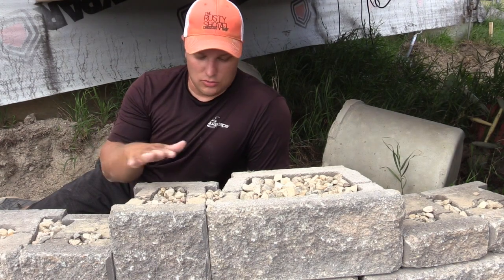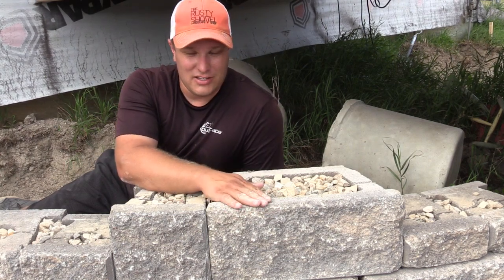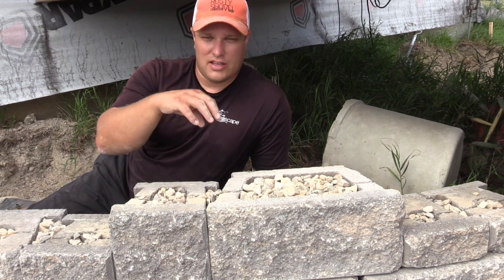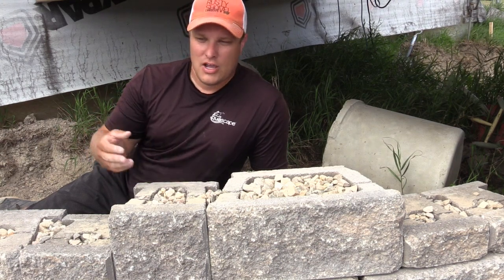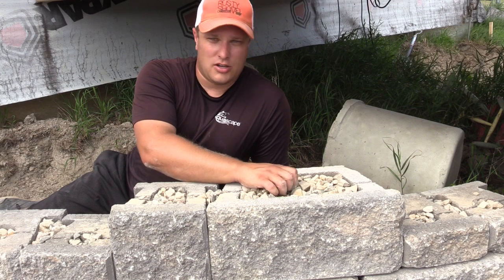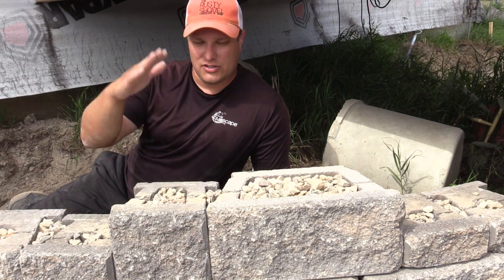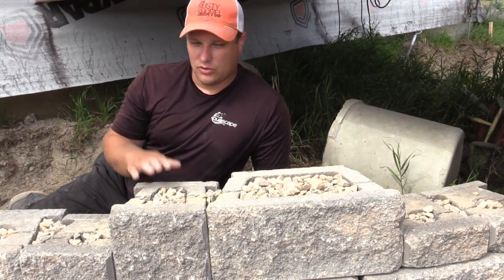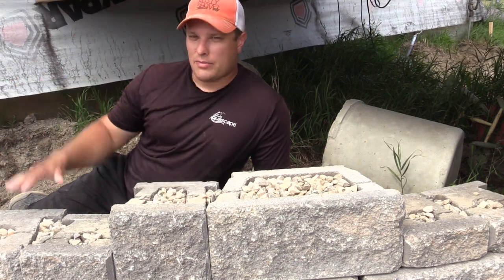Allan Block Project Showcase Episode 7 - Wall Rock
Hollow core retaining wall blocks like Allan Block are hollow for a reason. It keeps the weight of the product down, and allows for rock to be infilled to provide vertical interlock and proper drainage. Sean from The Rusty Shovel Landscape Shop in Regina explains how that works.